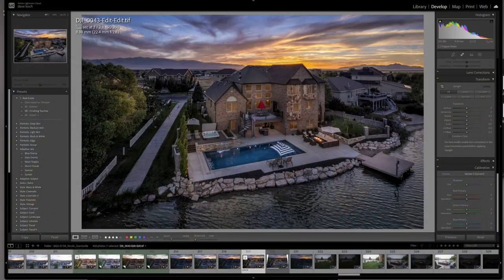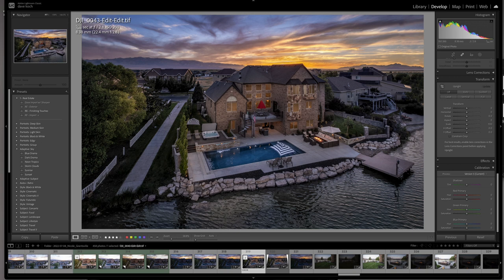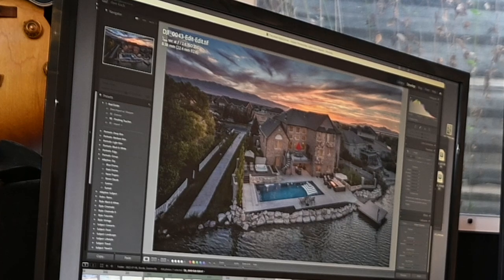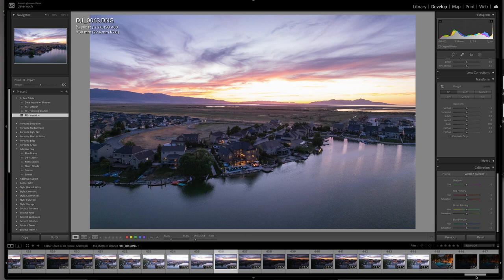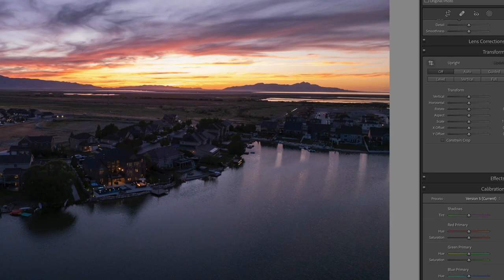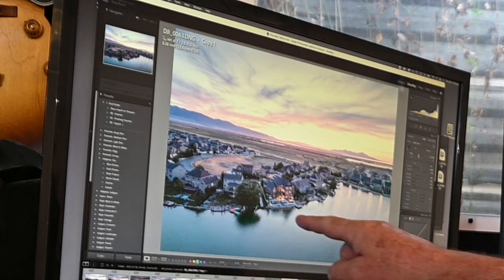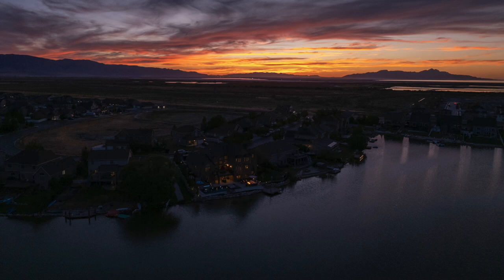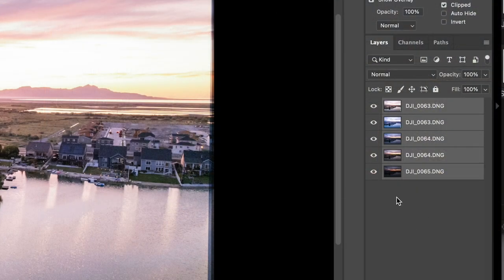How I made.... An Aerial Twilight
Making a multi-layer twilight from a drone image.

Watching is only 1/2 of what you need to do. You need to practice! You need to USE layers, not just watch videos about using them.

Here are the raw files for this edit- down load them and edit, make mistakes, fix them. Learn. Get better. Ask me questions, I will help!